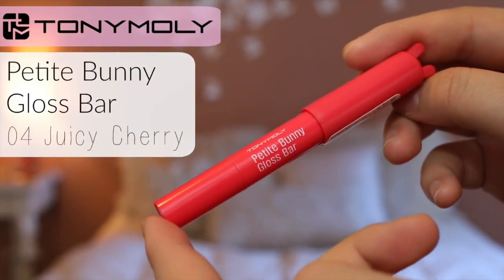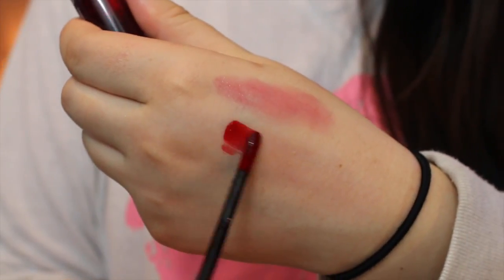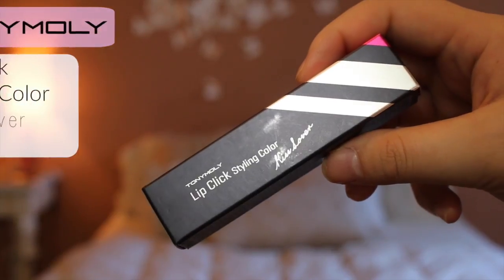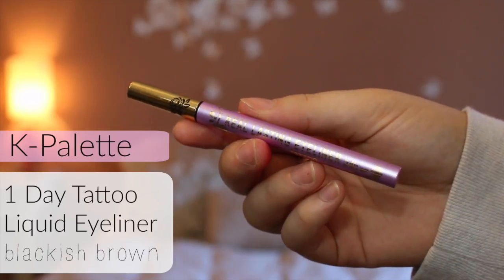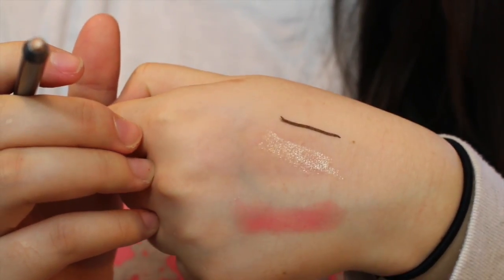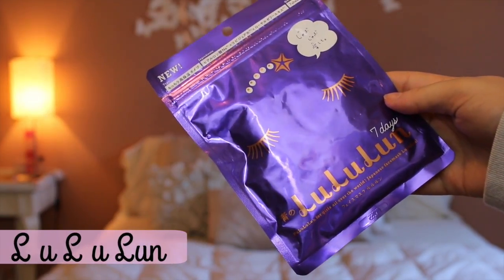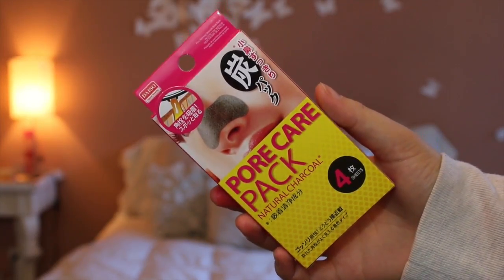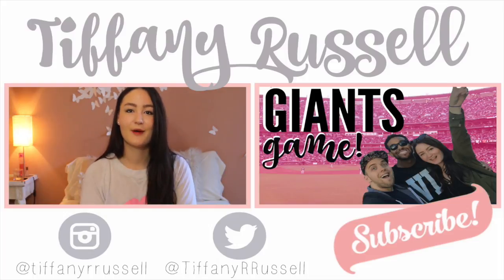ASIAN BEAUTY HAUL ♡ Etude House, Tony Molly, Puresmile and more!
A haul video on some Korean and Japanese beauty products?! I think yes! I love Asian beauty and skincare products, so I thought I would show you guys the new products in my beauty and makeup collection. My wallet is crying, but I really hope you guys enjoy this video! If you guys want me to review or try these products out in a makeup tutorial let me know!

♡ Products in this video ♡
TonyMoly Petite Bunny GlossBar [04 Juicy Cherry]

Pure Smile Royal Jelly Essence Mask

LuLuLun Sheet Mask

Elizavecca Milky Piggy Carbonated Bubble Clay Mask

*Since I did buy the products in store, the prices may differ from online and in store.

xoxo
Tiffany Rika Russell